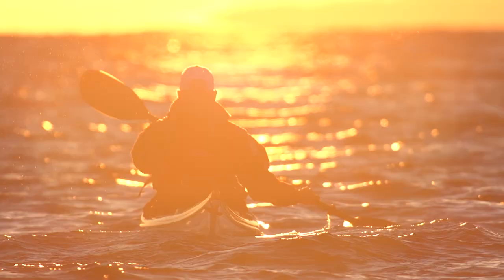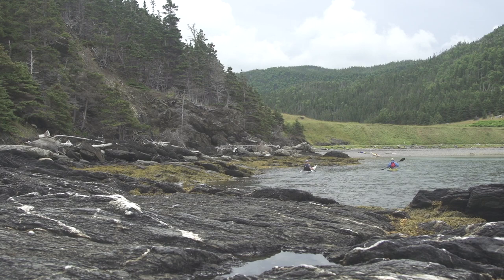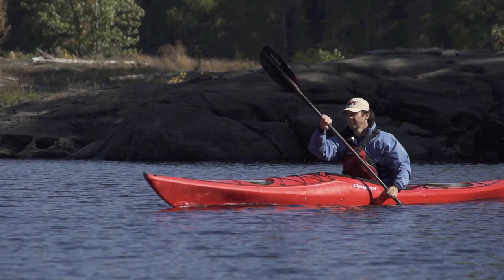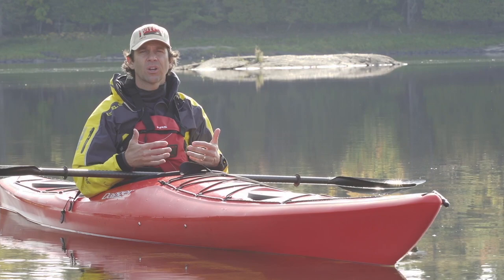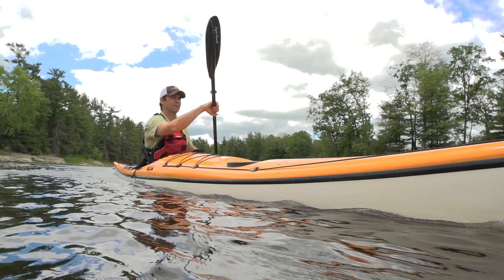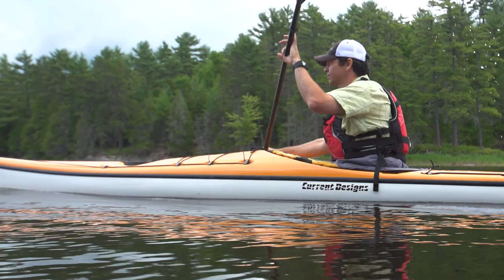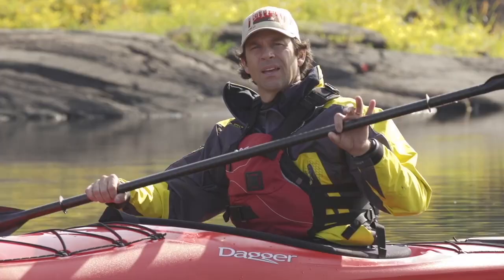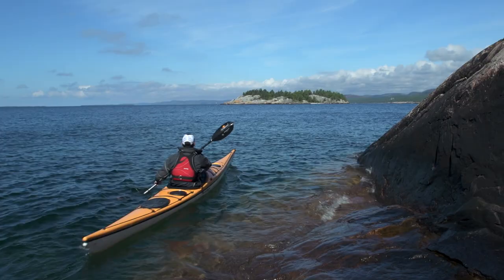Kayak Touring Instructional Series | Proper Kayaking Technique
The proper technique for paddling a touring kayak is explained and demonstrated by World Champion kayaker, Ken Whiting, in this episode of Paddle TV. By developing good technique, you will not only paddle more efficiently, but be safer on the water.